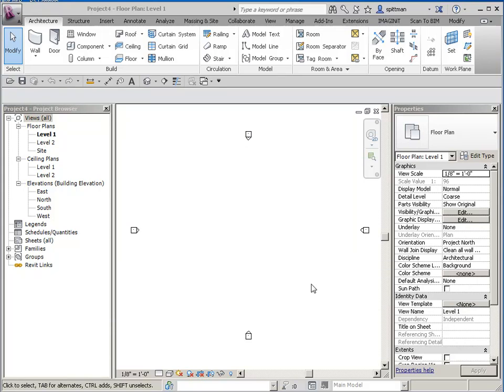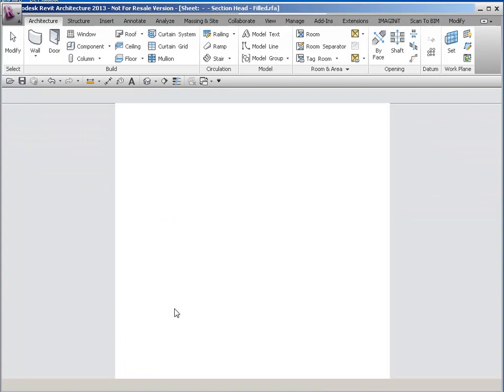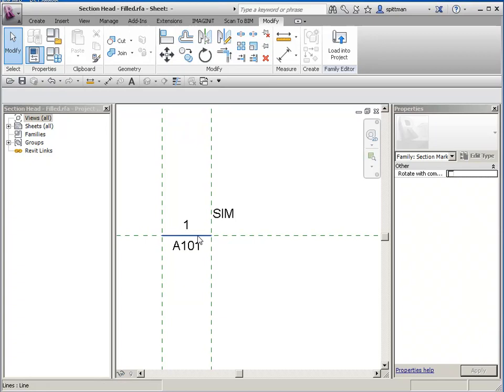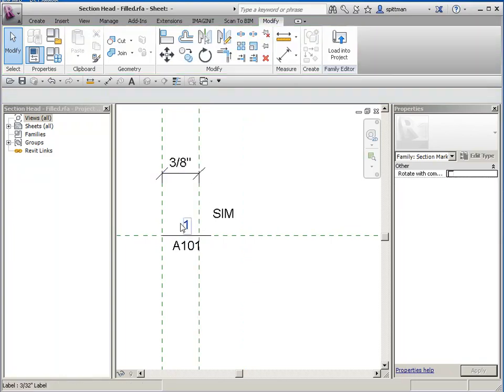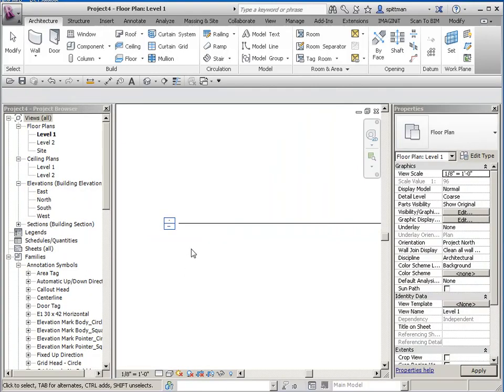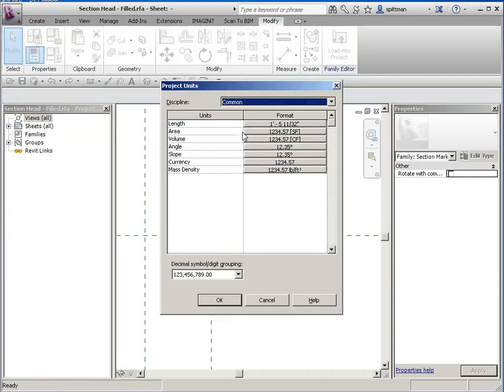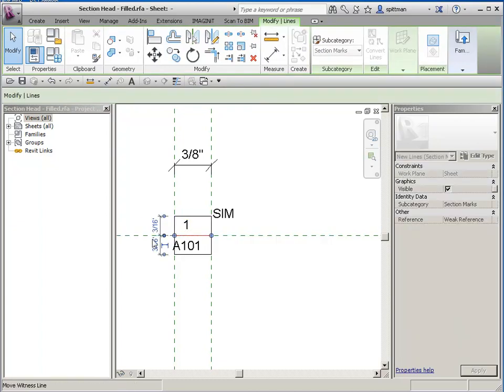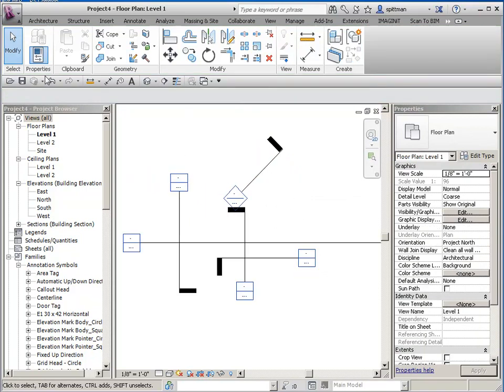Revit Custom Section Head Tutorial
This video covers how to create a custom square section head in Revit